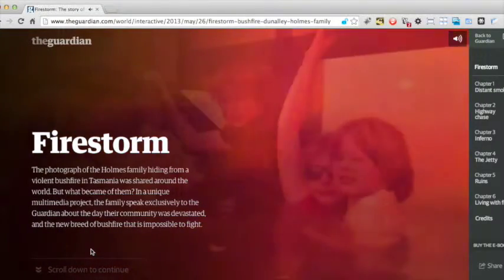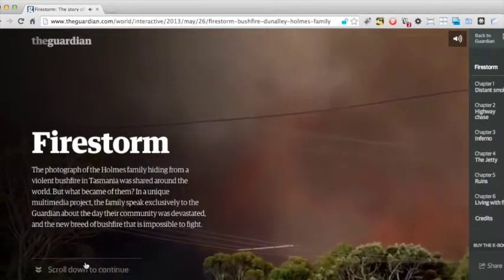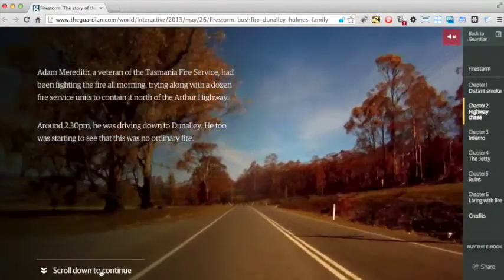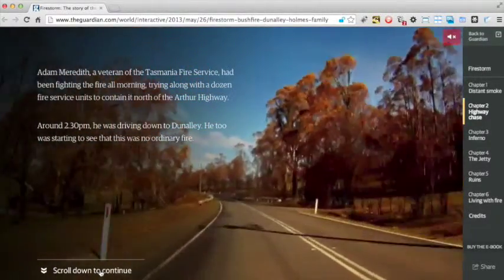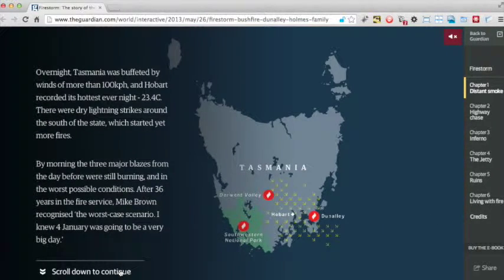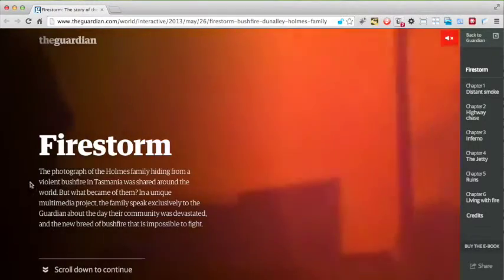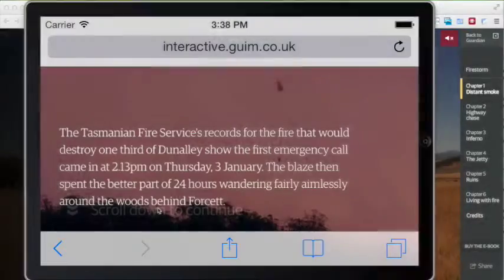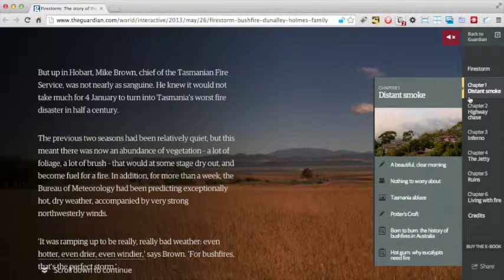Design Mind Episode 11 - Analysis of Guardian Firestorm website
In this episode of Design Mind, we are looking at the Guardian Firestorm. The site combines video, text and images to create an unique immersive experience that is unmatched on the web.